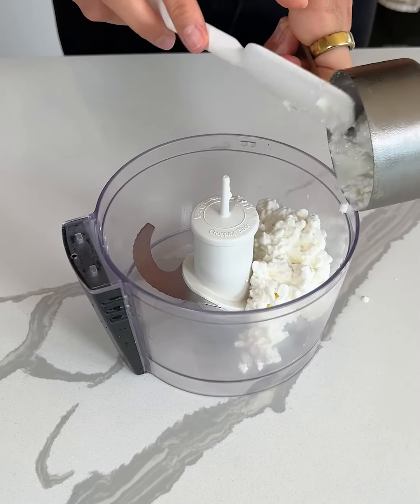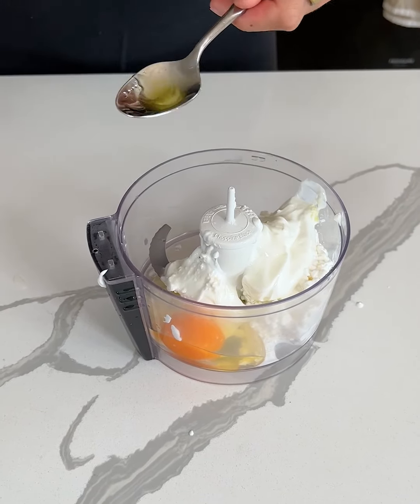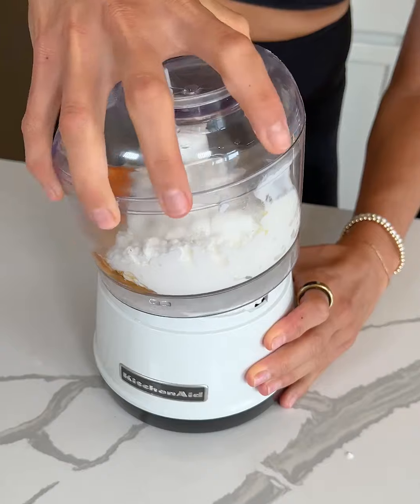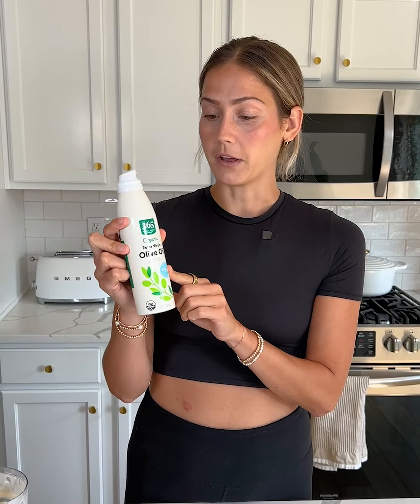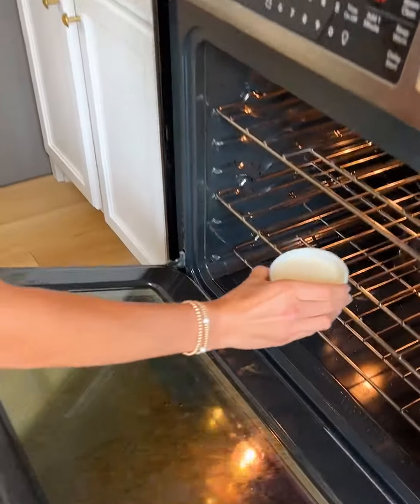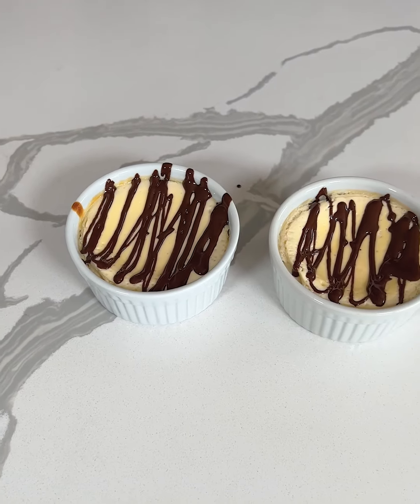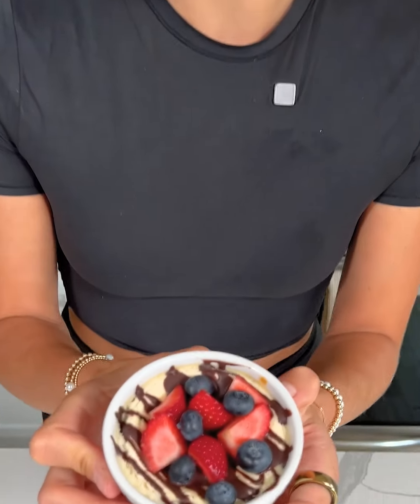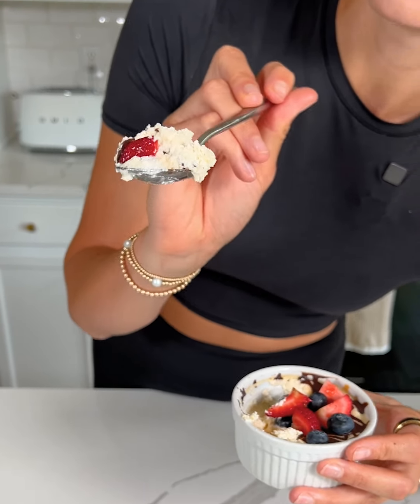Mini high-protein cheesecake 🤤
This is a MUST try! A high-protein cheesecake dessert 😋